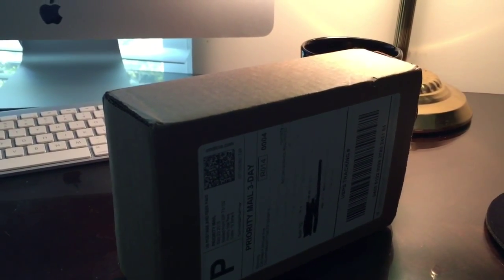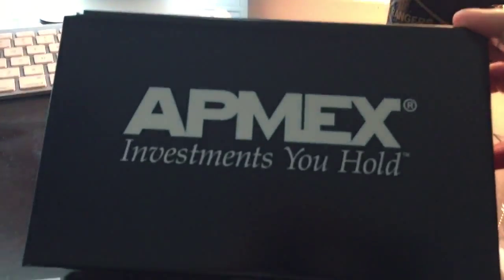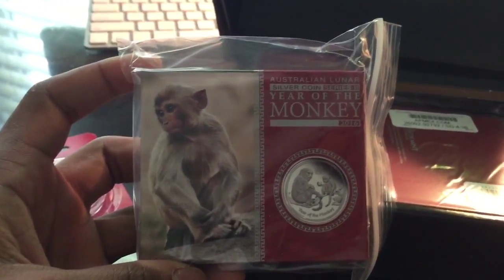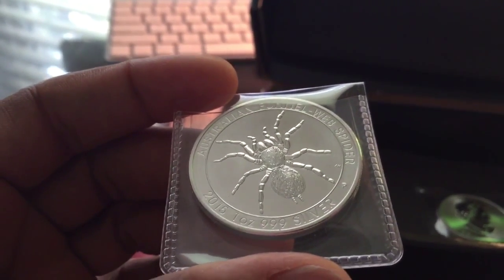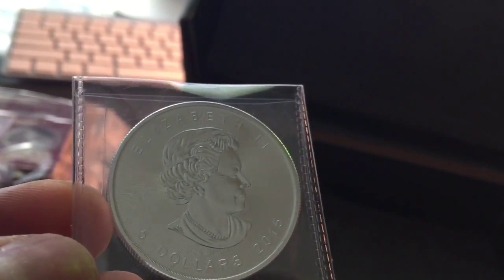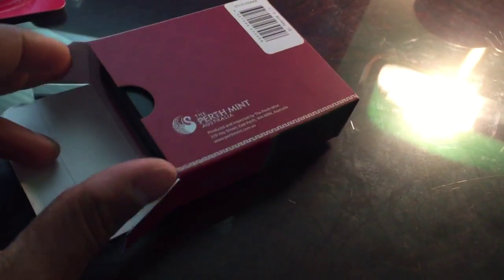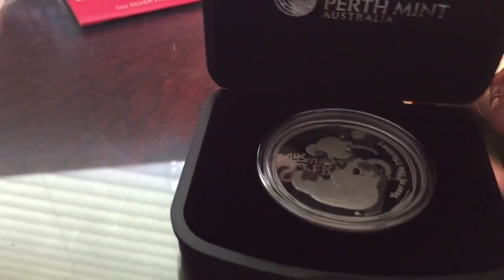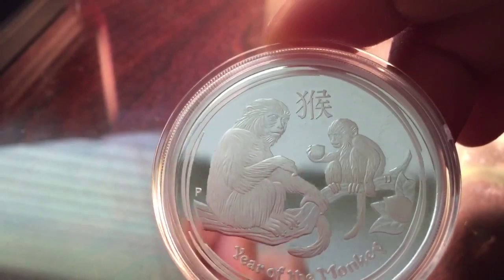2016 Silver Proof Lunar Monkey Pickup